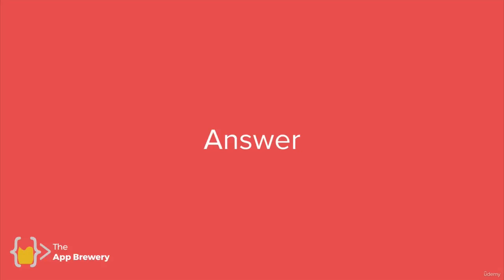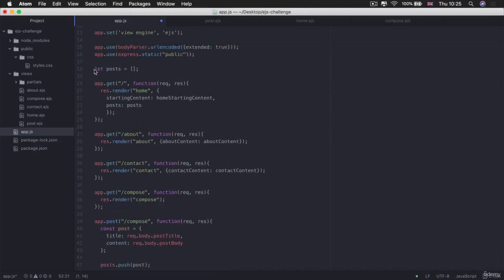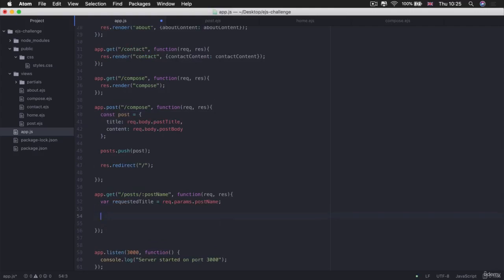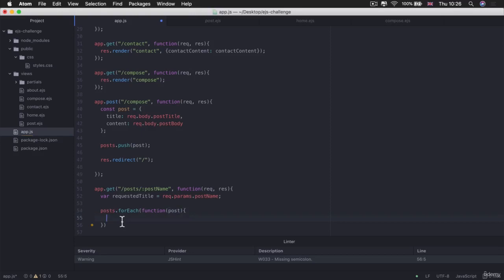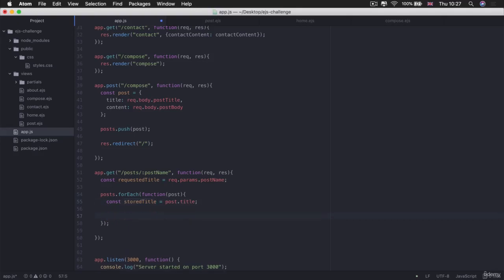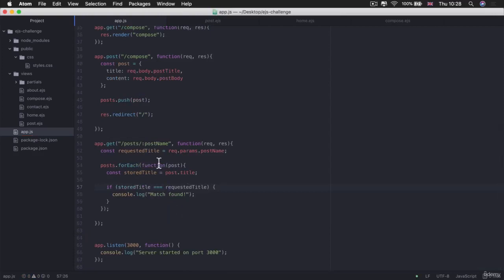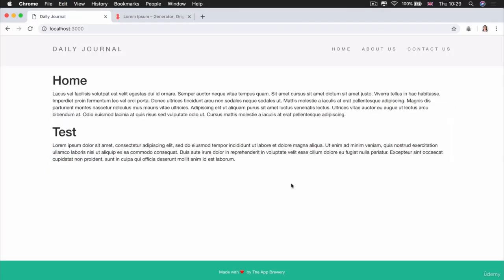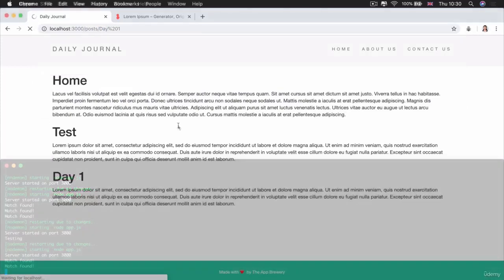036 Challenge 17 Solution